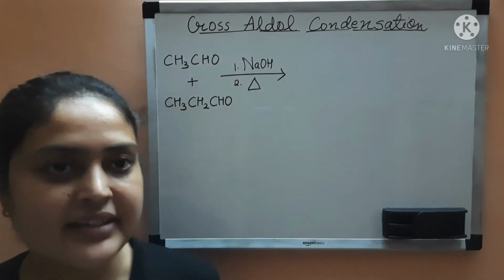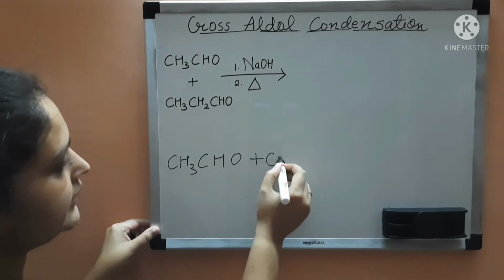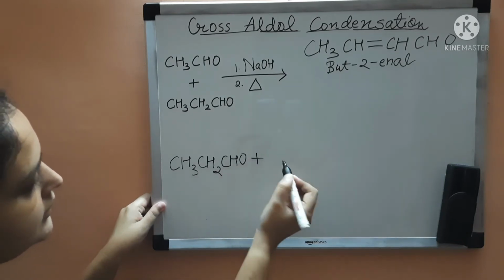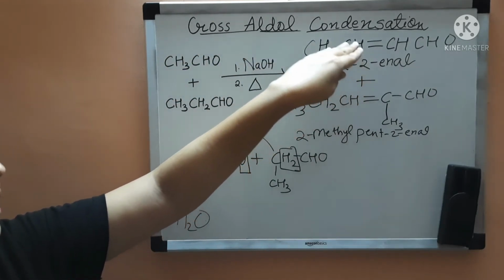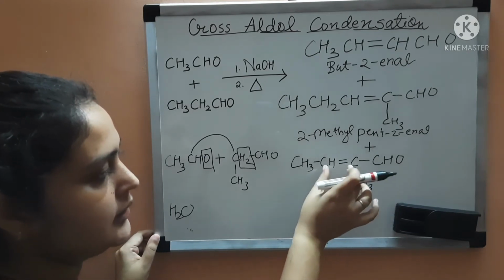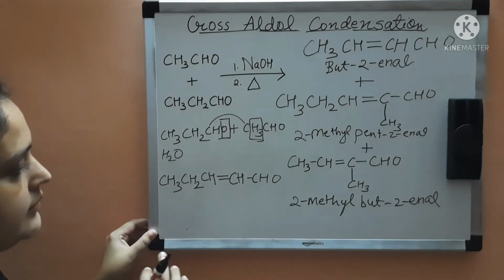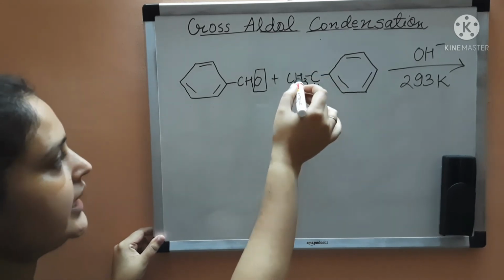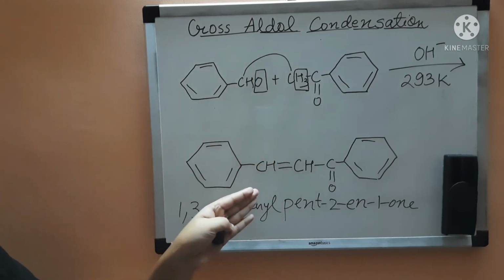Reactions due to Alpha-Hydrogen | Cross Aldol Condensation Reaction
Topic : Reactions due to Alpha-Hydrogen | Cross Aldol Condensation Reaction

Description:  Reactions due to Alpha-Hydrogen. Cross Aldol Condensation. Formation of self aldol products and cross aldol products. Reaction between two different aldehydes or two different ketones. Reaction between aldehyde and ketone. Simple trick to form products.